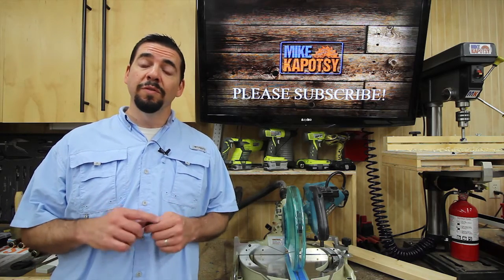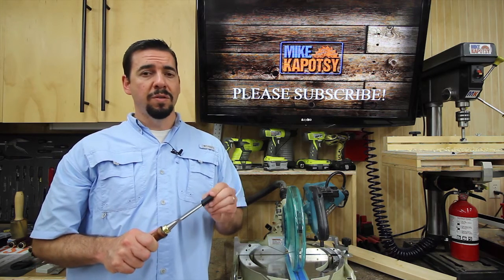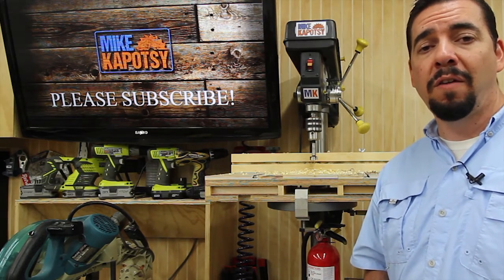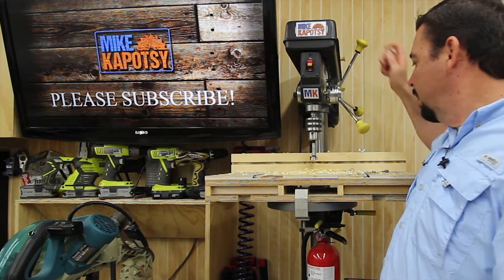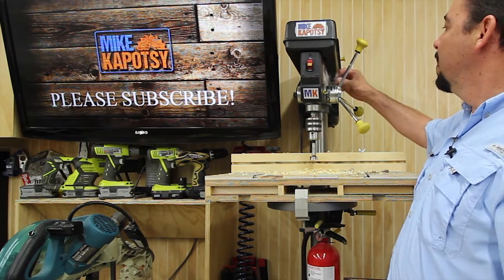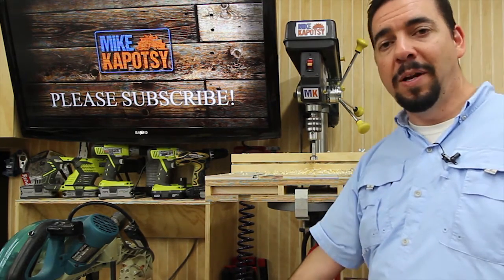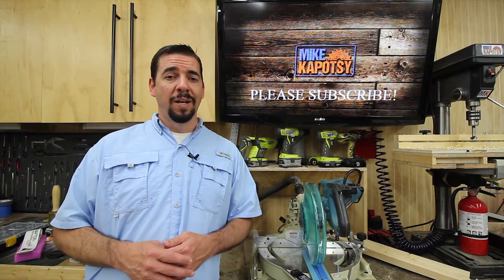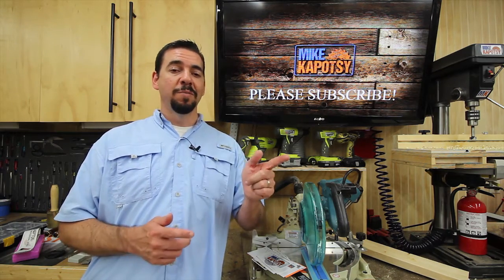Shop Talk #32 - My 13" HF Benchtop Drill Press, Shop Upgrades and more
In this episode of Shop Talk I discuss my 13" Benchtop Drill Press from Harbor Freight.

It has been a very good drill press for my needs.  I've added the home made table for it with a fence and t-tracks for hold down clamps and the fence.  It works well except for the location of the right-hand rail.  It should not be in line with the drill press handle.

Stickers:
I received stickers from the following individuals:

Send all sticker requests to
Mike Kapotsy